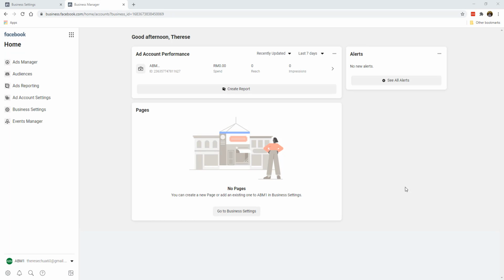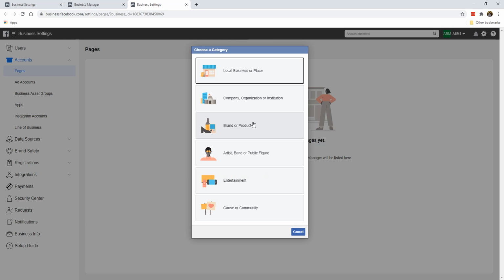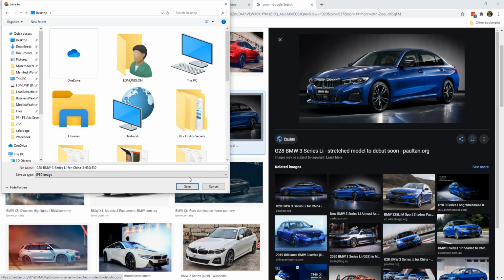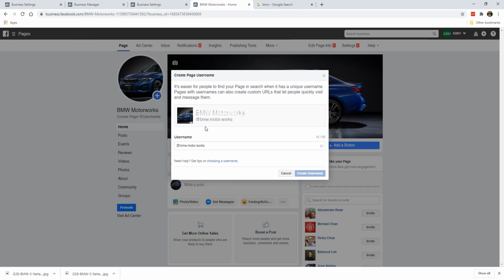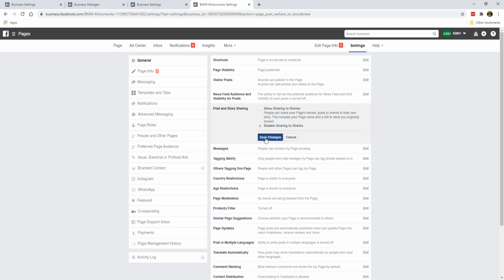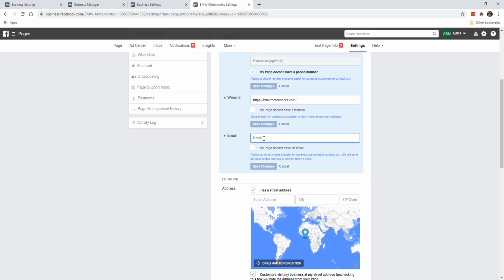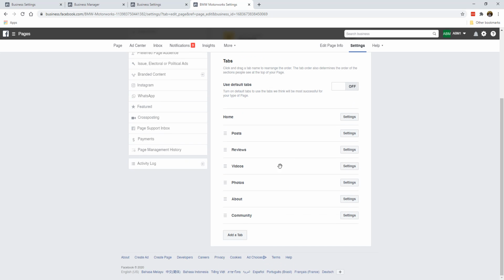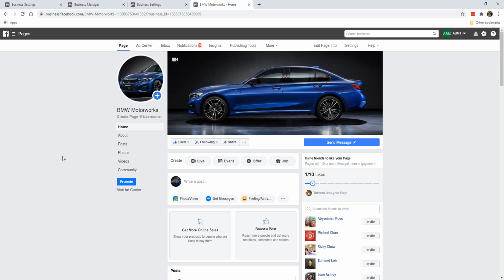FB Ads Secret-Basic (Part 5)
Amazing Day Friends!

FB Ad Secrets is designed for beginners who wants to learn and for existing marketers who wants to sharpen their FB advertising skills.

✔️How To Create Custom Audience

Something Good is going to happen to you...
Just believe.